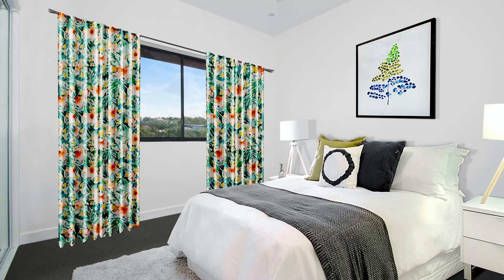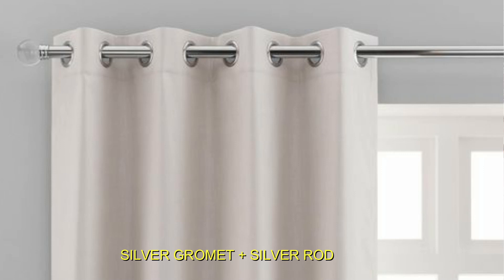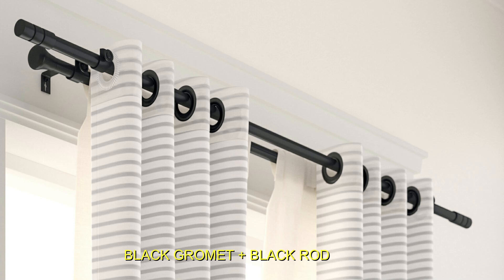This Tiny Space series - Let's Talk Curtains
Hello peoples! For my small space dweller friends, let's talk curtains. Today, i;ll show you  how to manage your curtains,select your fabric designs and a great tip for bedspace dwellers. Depending on our design intent,  what can work for a small space CAN work for a bigger space and what works for a big space won't necessarily work for a small space. Hope you enjoy and get some tips and inspiration in this video.

Photocredits : Pinterest , Ikea Website,
                         Unsplashed
Video Credit : Peggy un MArco Lachman-Anke
                         Pixabay